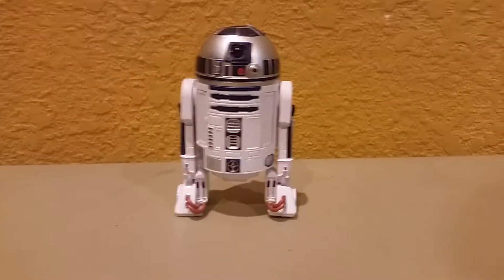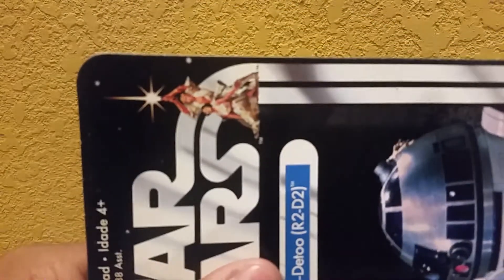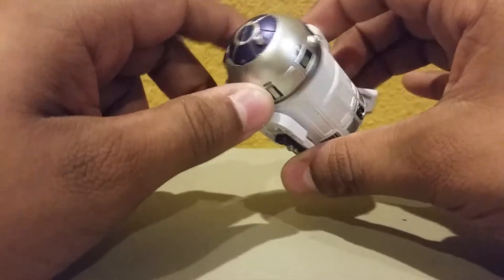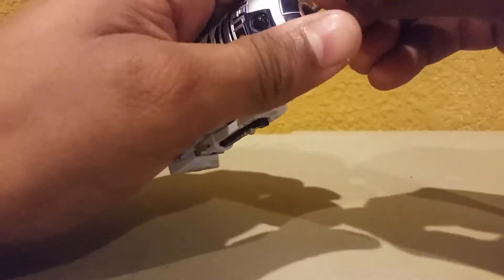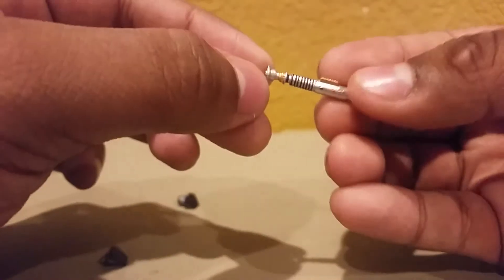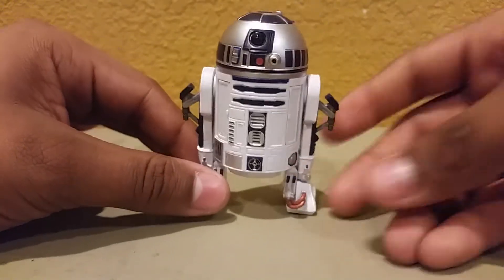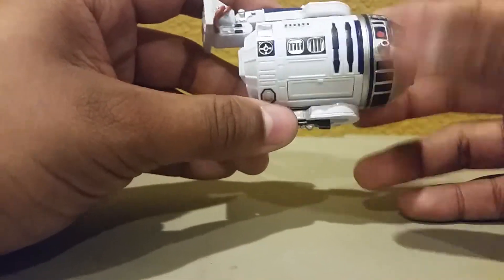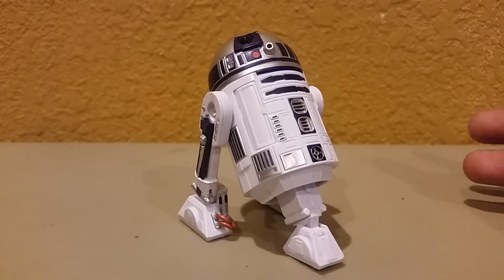Star wars black series 40th anniversary R2-D2 figure review.